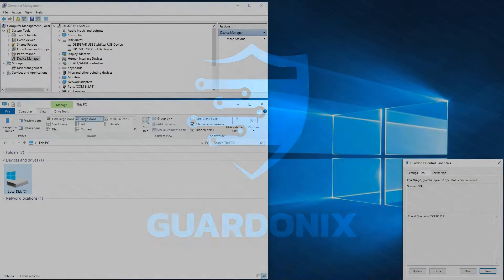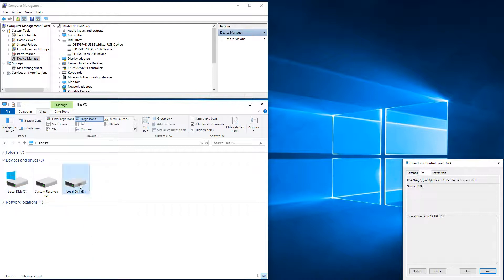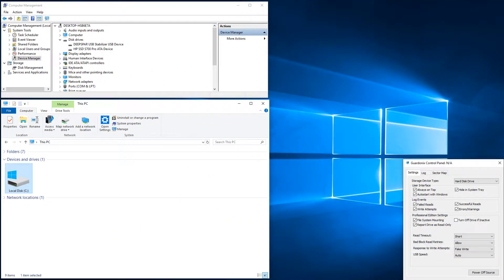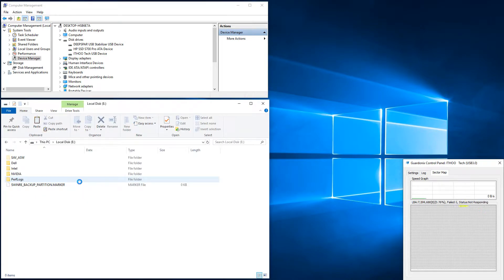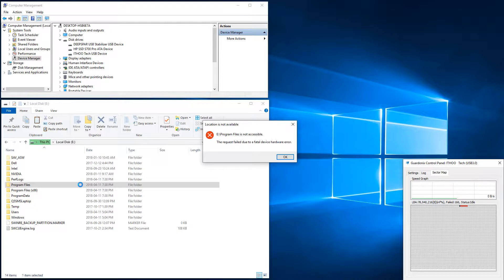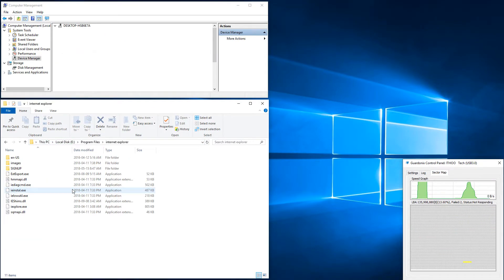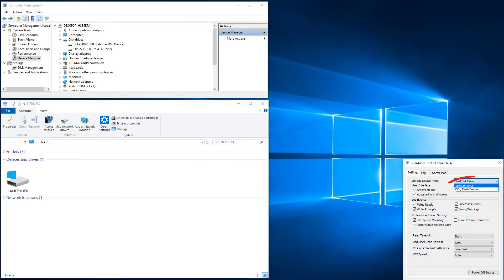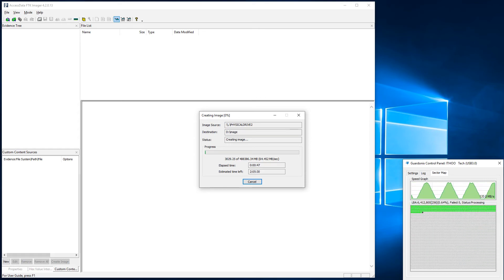Recovering Unstable NVMe SSDs with Guardonix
We show two of the most common types of NVMe SSD read instability issues and how Guardonix handles them.

SCRIPT

In this video we will show how Guardonix handles the latest NVMe solid state drives.

First we will work on an SSD which has bad sectors due to degraded flash memory.

As a point of comparison, we are first connecting this drive directly to our PC without using Guardonix.

The drive identifies in Windows, but quickly hits a bad sector and permanently hangs our PC, which prevents us from going any further.

When asked to read a bad sector, most spinning drives will eventually respond with an error and allow us to keep trying, while NVMe SSDs are more likely to never respond at all so a single bad sector is all it takes to make them unrecoverable with software tools.

Now we will try it with Guardonix.

We get a bit further this time and our PC doesn’t hang, but we still get an error when we try to go deeper into the folder structure.

This happens because the SSD is still locking up after hitting a bad sector, but Guardonix separates the PC from the issue, preventing Windows from hanging.

It’s an improvement, but ultimately we still can’t get any meaningful amount of data from the SSD because Guardonix is treating it like a spinning hard drive, which requires a completely different read instability handling process.

If we specify from the control panel that we are working with an SSD then Guardonix will use a different process to successfully pull the SSD out of its locked up state.

After making the change Guardonix correctly handles the problem and allows us to retrieve all good sectors from the SSD.

Next we will work on a different NVMe SSD.

Instead of locking up after hitting a bad sector, this SSD enters offline state even if it’s never sent any commands.

The SSD immediately responds to read commands with errors, so we cannot retrieve any data.

The only way to handle this situation is for the tool to recognize that the SSD entered offline state and repower it to restore normal operation.

This type of SSD behavior usually occurs due to firmware issues and not due to failing flash memory, so such SSDs often don’t have a single bad sector, allowing us to make a full image.